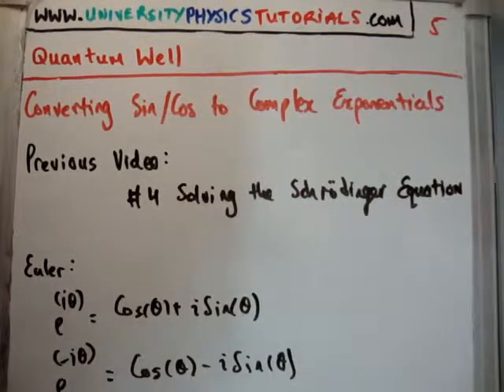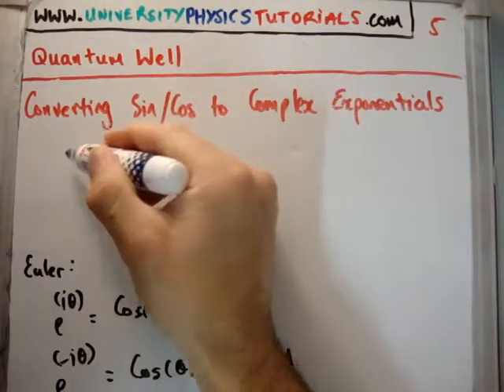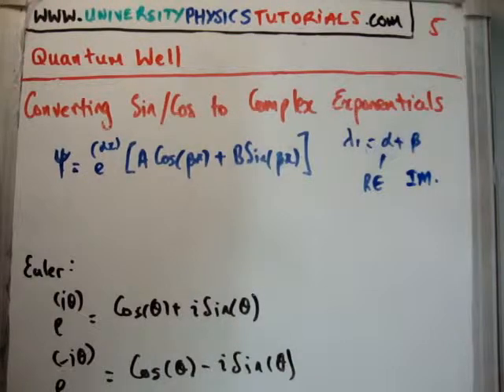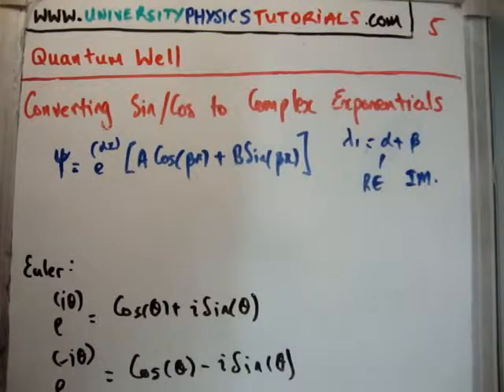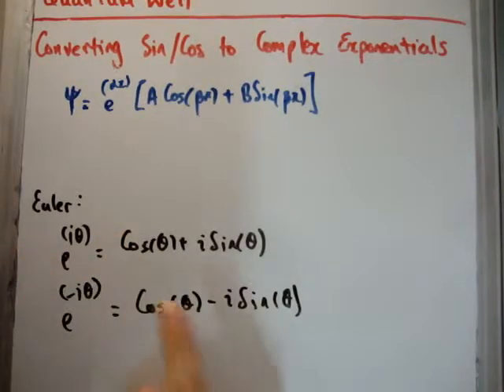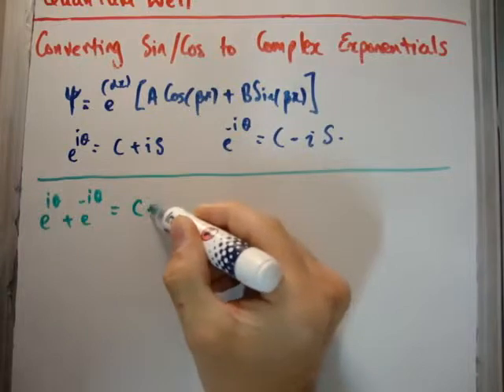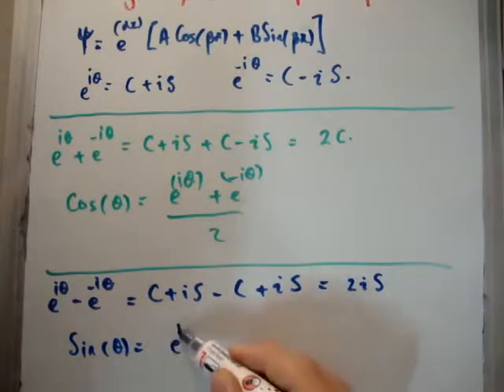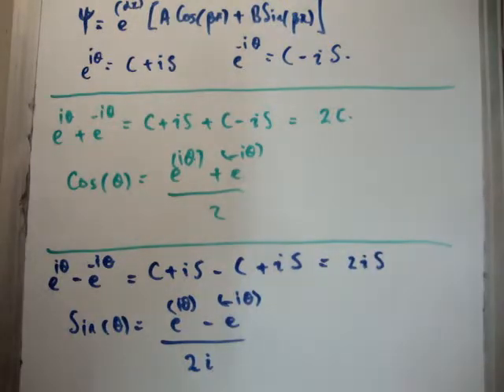Intro to Quantum 5 a : Converting to Complex Exponential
In this video I employ Euler's Equation in order to convert the trigonometric cosine and sine to complex exponentials.